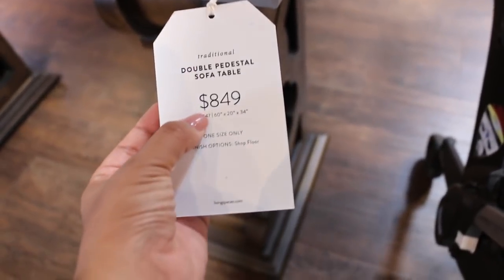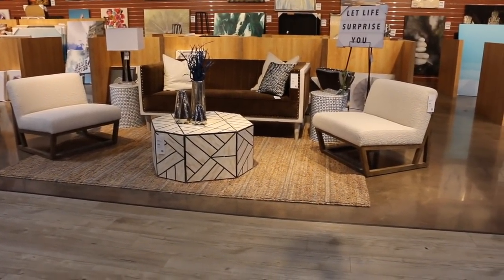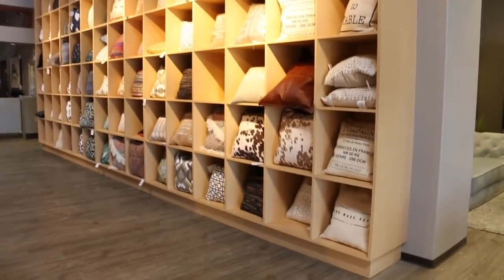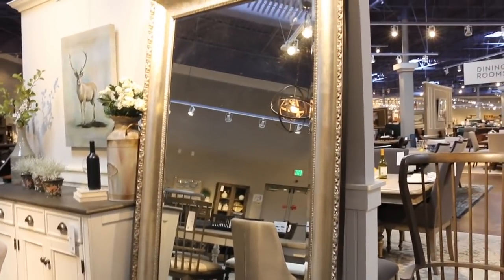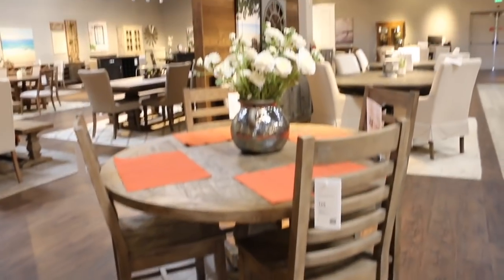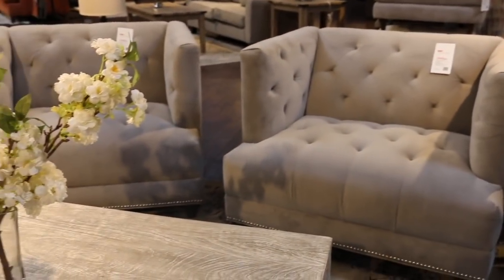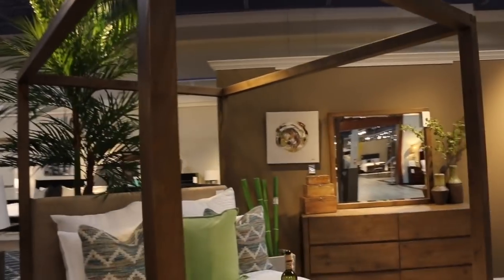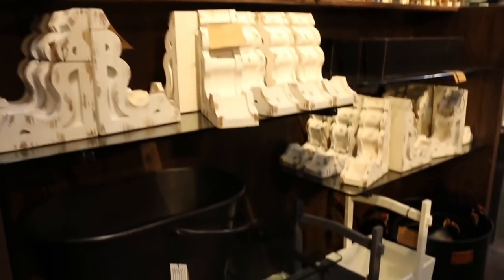🏡SHOP WITH ME LIVING SPACES HOME DECOR IDEAS (looking for the perfect Mirror) 🏡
SHOP SIMILAR ITEMS HERE

BEDROOM DECOR

GLAM ROOM / MAKEUP ROOM

DINNING ROOM DECOR

A DAY IN THE LIFE OF LESLIE

I am a wife and a mommy of 4! I love filming Home decor, Shop with me, Lifestyle, travel, fashion videos and more.

 Makeup_ByLess

Makeup_ByLess

T O   F I L M   T H I S    V I D E O    I   U S E D   :
CAMERA-

Canon EOS Rebel T6 Digital SLR Camera Kit with EF-S 18-55mm f/3.5-5.6 IS II Lens, Built-in WiFi and NFC - Black (Certified Refurbished)

REMOTE -
Canon Original RC-6 Wireless Remote Control

LENS -

Canon EF-S 18-135mm f/3.5-5.6 IS Standard Zoom Lens for Canon Digital SLR Cameras

Canon EF 50mm f/1.8 STM Lens (perfect for photos)

TRIPOD-

Vanguard Alta Pro 263AB 100 Aluminum Tripod Kit

LIGHTS-

LimoStudio 700W Photography Softbox Light Lighting Kit

Umbrella Continuous Lighting Kit by LimoStudio

Diva Ring Light Super Nova 18"